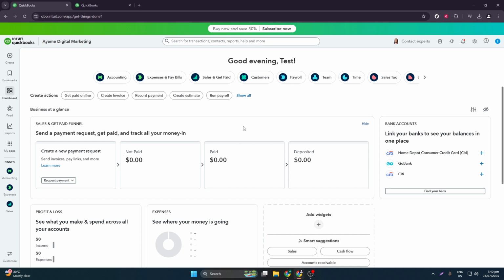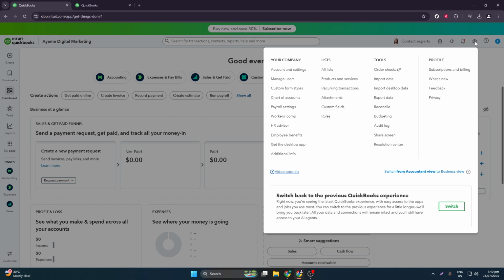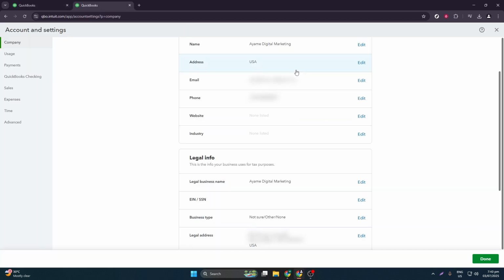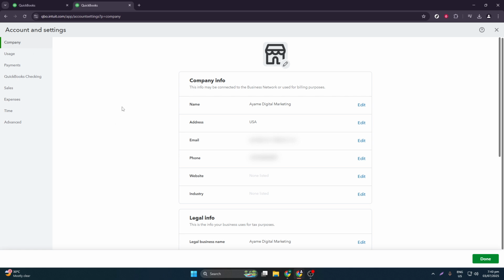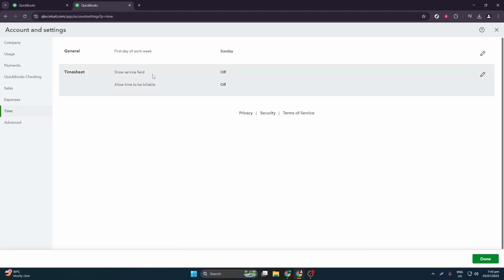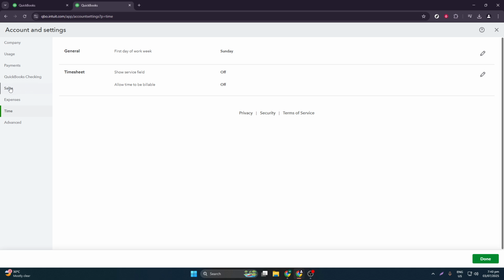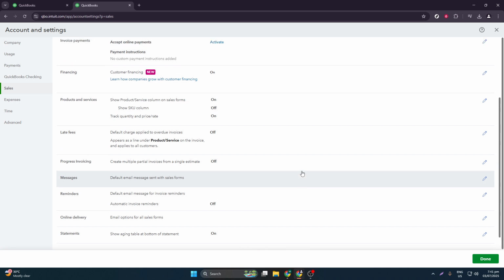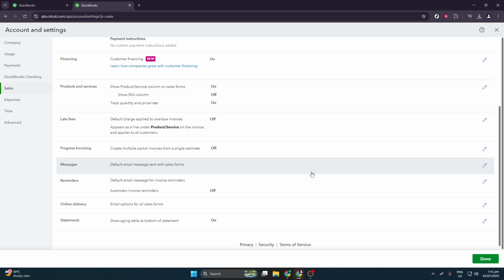How To Manage Company Settings In QuickBooks Online - 2025 (Step by Step)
How To Manage Company Settings In QuickBooks Online.

In this video, I'm going to show you How To Manage Company Settings In QuickBooks Online.